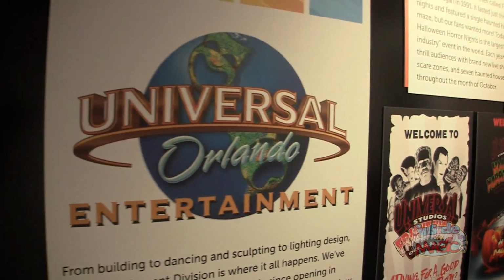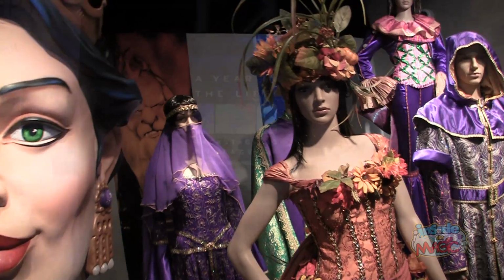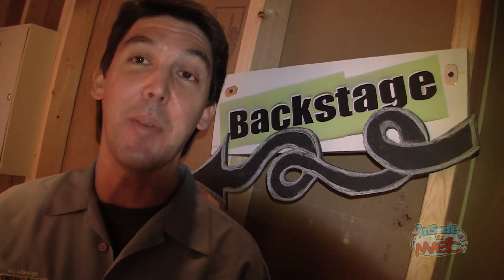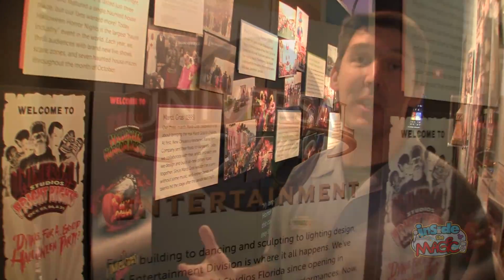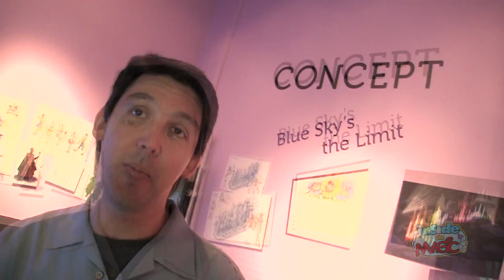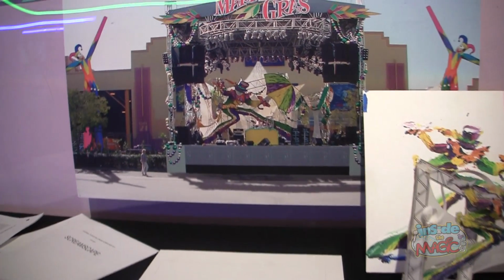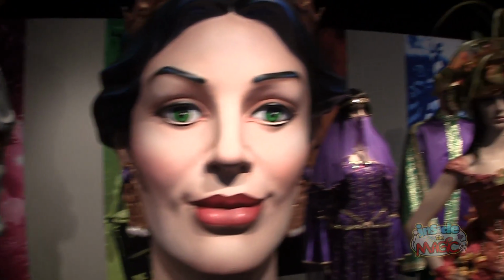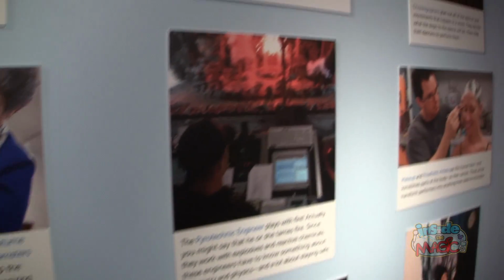Universal Orlando design exhibit tour - A Year in the Life: Backstage to Onstage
for more from the History Center exhibit on Universal Orlando design!

Tour the Universal Orlando exhibit at the Orange County Regional History Center called A Year in the Life: Backstage to Onstage offering a behind-the-scenes look at Halloween Horror Nights, Mardi Gras, Macy's Holiday Parade, and other seasonal entertainment.